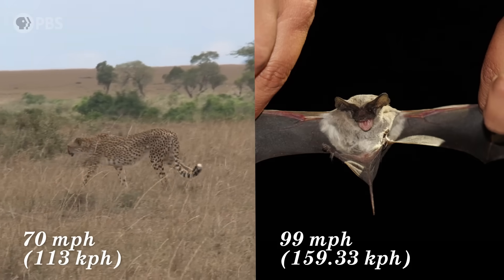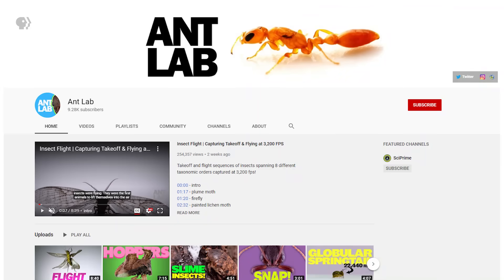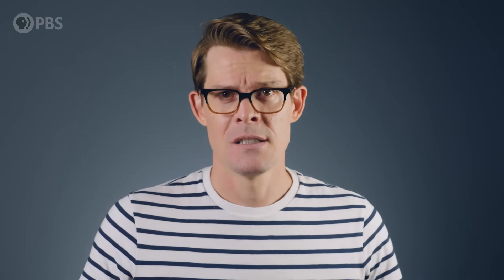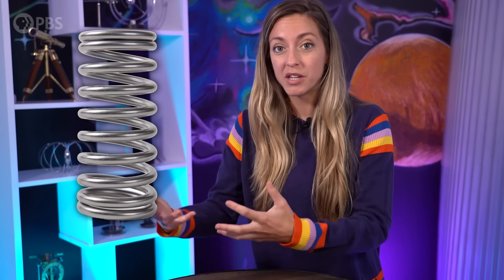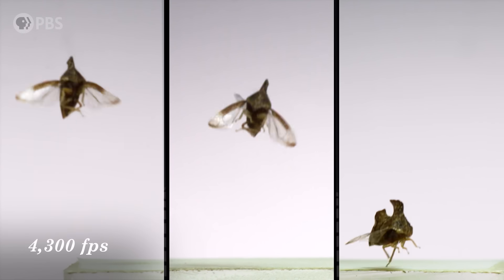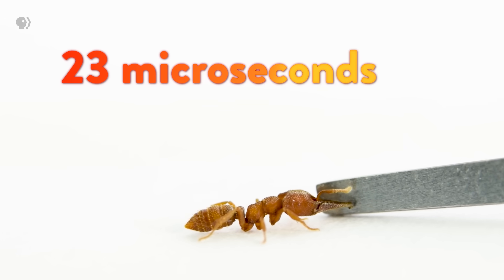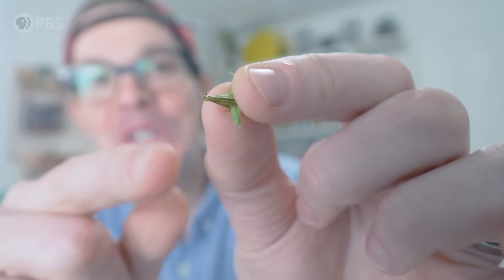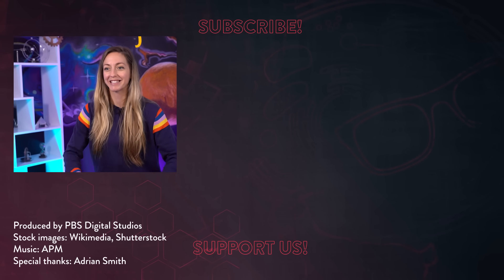The Fastest Animals Are Way Faster Than You Think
↓ More info and sources below ↓

The fastest animal in nature isn't what you think it is. It's way, way smaller than that. Nature's tiniest creatures warp the laws of physics, and they do it in ways that even human engineers would gawk at. Using the power of super slow-motion macro video, let's uncover the biological engineering that lets nature's fastest creatures do their zoomy thing.

Special thanks to our Brain Trust Patrons:
AlecZero
Amory Silva
Amy Sowada
Baerbel Winkler
Benjamin Teinby
Denzel Holmes
Diego Lombeida
Dustin
Eric Meer
George Gladding
Jay Stephens
Karen Haskell
Marcus Tuepker
Megan K Bradshaw
Peter Ehrnstrom
Robert Young
Salih Arslan
Vincbis
Zenimal